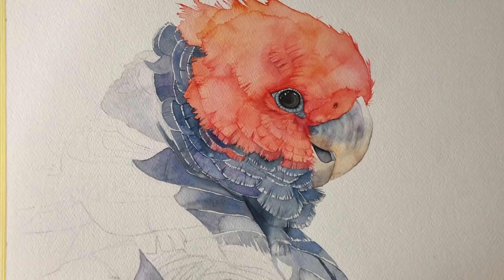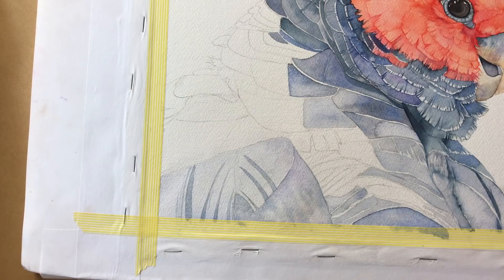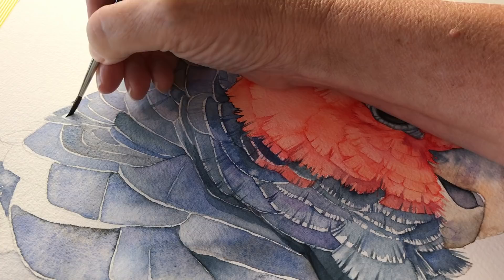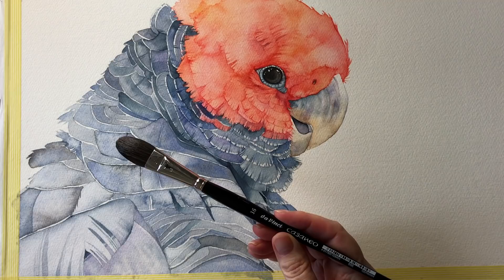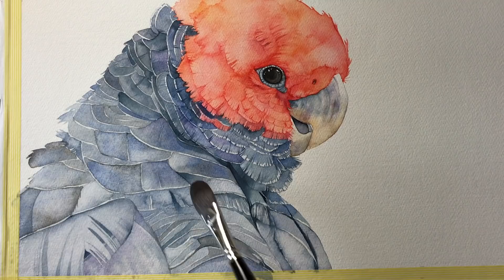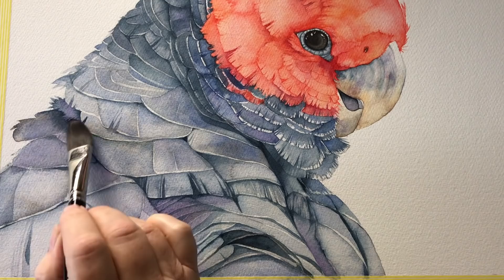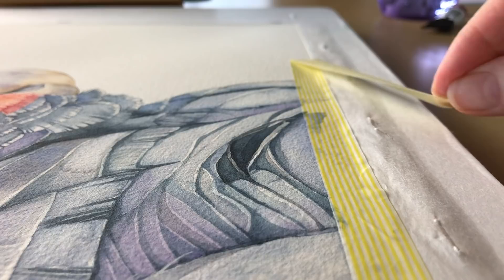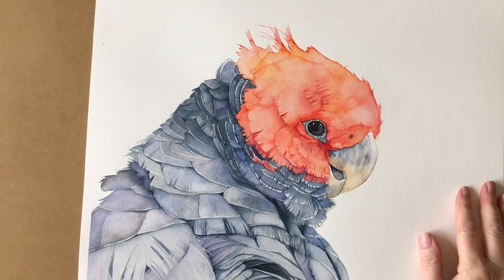How to paint a Gang Gang Cockatoo in Watercolor- Part 3- Louise De Masi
How to paint a Gang Gang Cockatoo in Watercolor.

I've finished my Gang Gang Cockatoo watercolour painting. In today's video I show you how I completed the painting.

Thanks to Stephen Bullock from Wildlife Reference Photos for the reference.

Materials Used for this painting

Paints: Winsor & Newton watercolour paint
Paynes Grey
Ultramarine Blue
Burnt Sienna
Winsor Violet

Daniel Smith: Anthraquinoid Red (This was the dark red that I used).

Paper: Fabriano Cold Press watercolor paper

Brushes:
Da Vinci
Maestro series 35 sizes #2 and #8
Casaneo Flat Oval Pointed wash Series 898 size #16
Cosmotop Spin liner brush Series 1280 size 3/0

I have online watercolour classes if you're interested in learning how to use this beautiful medium. 5 more new classes coming this year.
Links to classes are below.